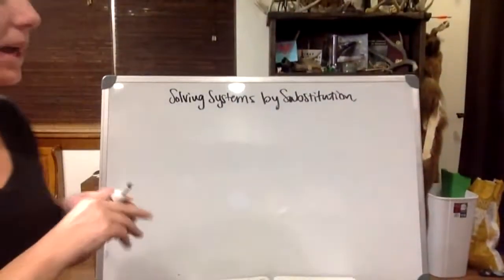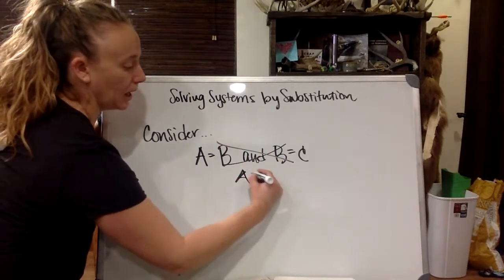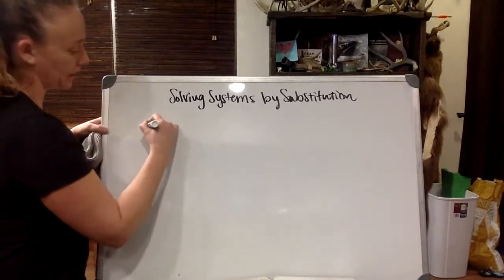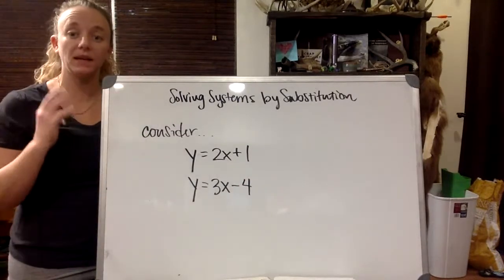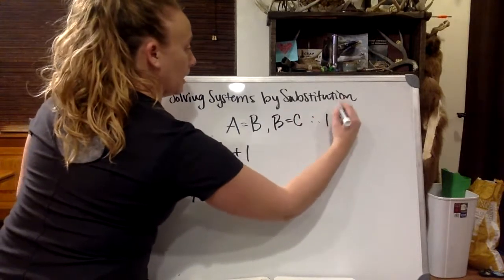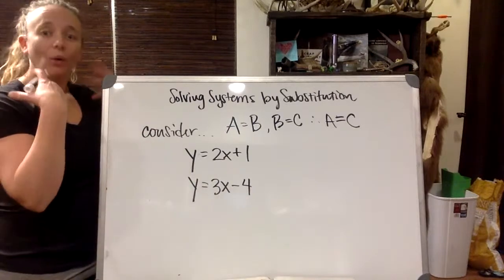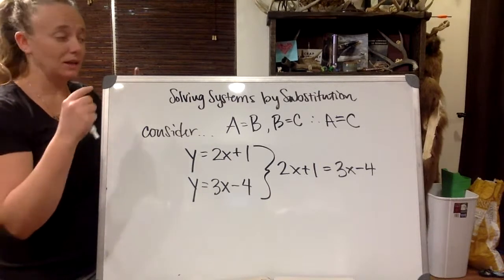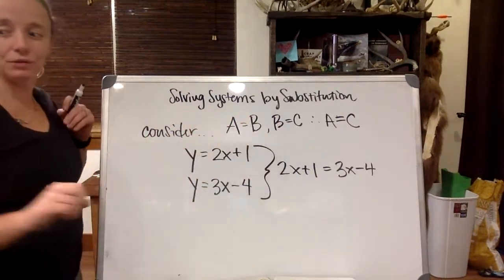Module 6 - Lesson 6.2 Video #1 (Solving Systems by Substitution Intro)